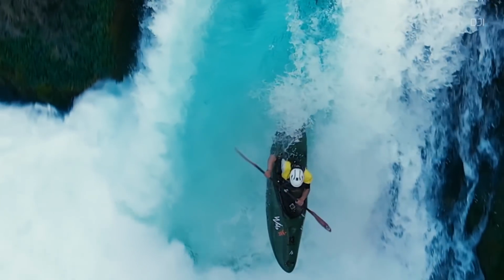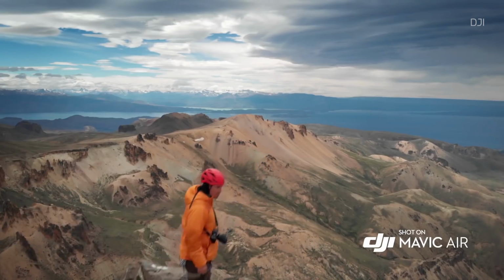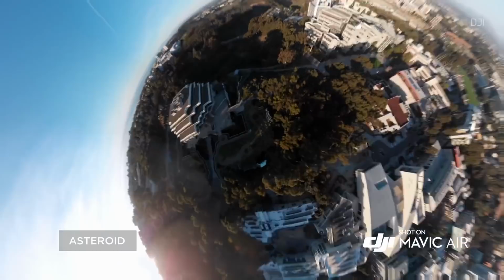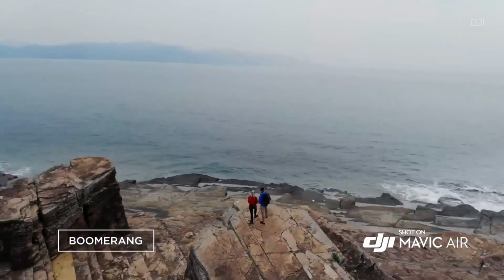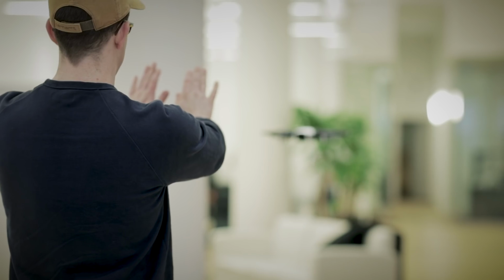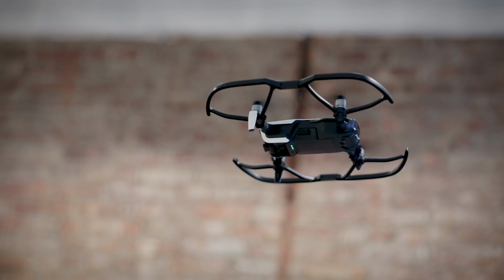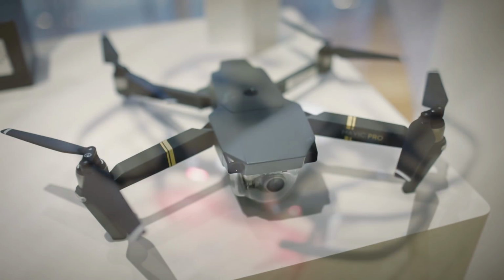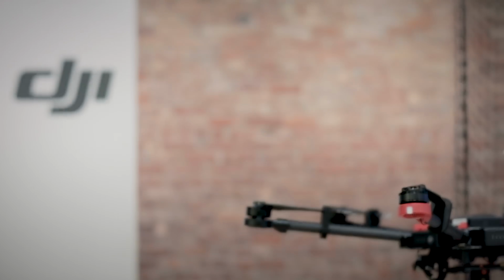Taking DJI’s Mavic Air for a spin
The latest addition to DJI's line of folding consumer drones is smaller -- and smarter -- than its predecessor.